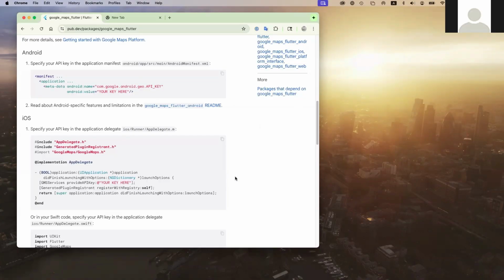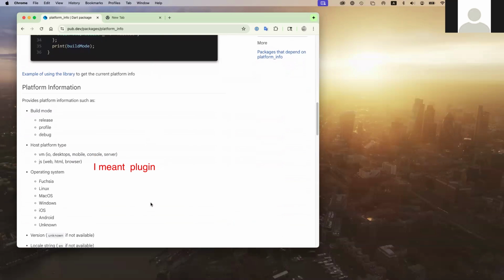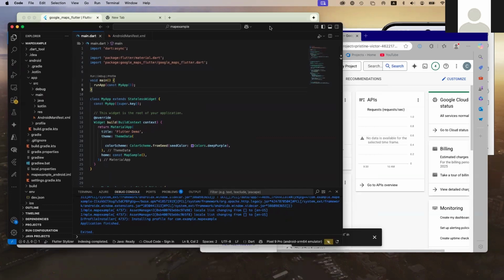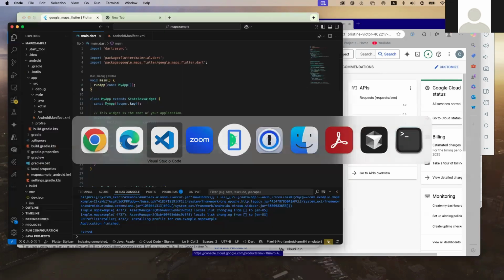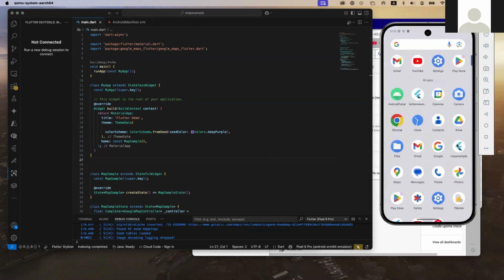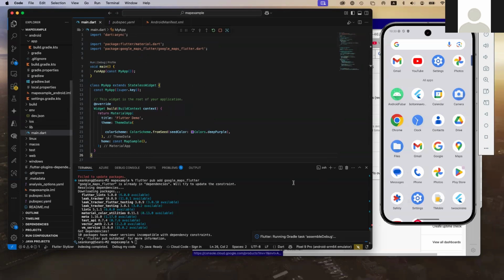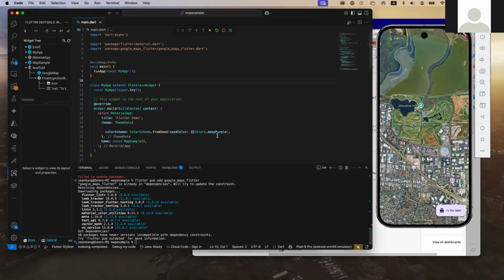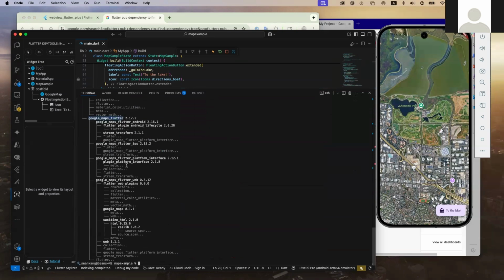Flutter -- Beginner Lectures - Flutter Plugins - Part 9 of 16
**📱 Flutter for Beginners – Part 9: Using Plugins & Packages from pub.dev**

Welcome to Part 9 of our 16-part **Flutter for Beginners** series! In this episode, we take a big step forward by exploring how to **extend your Flutter application** using **plugins and packages from pub.dev** 🚀.

By now, you've set up your development environment and mastered the basics of Flutter—so you're ready to learn how to **enhance your app’s capabilities** beyond the core Flutter and Dart libraries.

### 🔍 What You’ll Learn in This Video:

* **What are Flutter plugins and packages?**
  Understand the difference—and the overlap—between these two terms (and yes, I do sometimes use them interchangeably 😅).
* **How to use pub.dev effectively** to discover, evaluate, and integrate useful components into your app.
* **Understanding dependencies:** Learn how packages might include internal dependencies and how they impact your project.

To generate the dependency tree, use this command on the command line

* **Best practices** for adding, updating, and managing your dependencies in `pubspec.yaml`.

Whether you're adding camera access, location services, or state management solutions, this episode shows you how **plugins and packages unlock powerful features** with minimal code.

 ⚠️ *Note: This video assumes you've already watched the earlier parts of the series and are comfortable with basic Flutter concepts and project setup.*